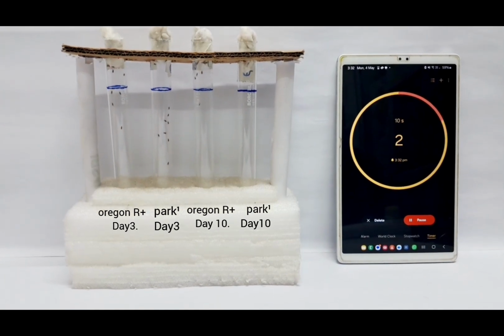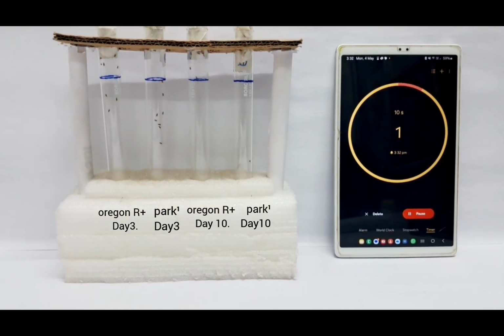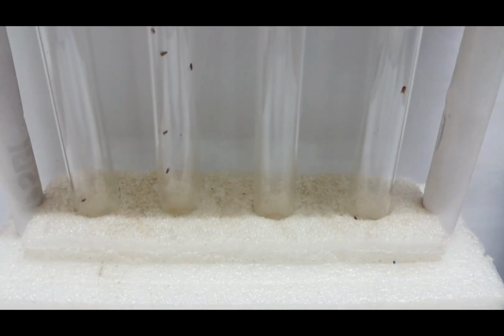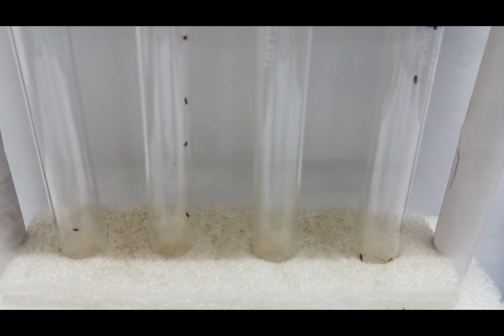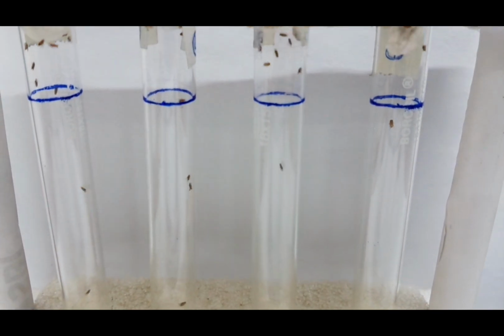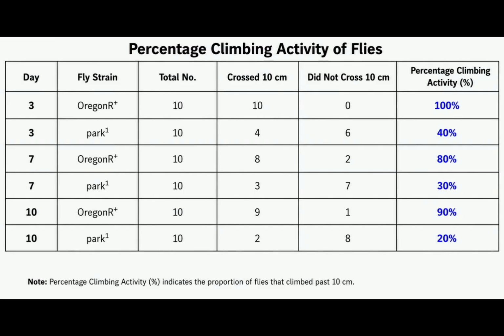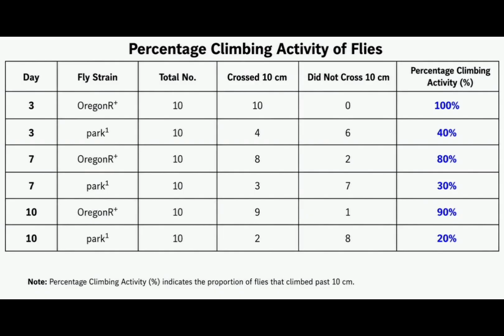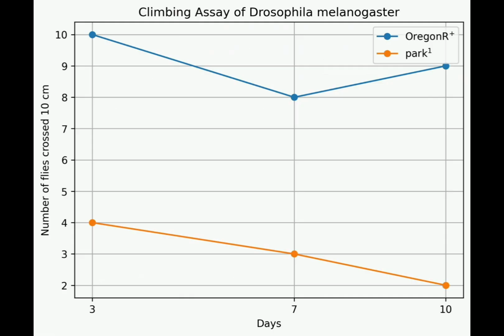Negative geotaxis or Climbing assay for assessment of locomotor function in adult Drosophila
Made by:
Yadav Shivanshu, Singh Akash, Lakhotia Subhash Chandra, Arya Richa,
Department of Zoology, Banaras Hindu University, Varanasi, Bharat (India) 221005
About: Applications of the Negative Geotaxis Assay
            1. Assessment of locomotor ability in Drosophila
            2. Evaluation of age-related decline in motor functions
            3. Study of Neurodegeneration and Muscular Defects